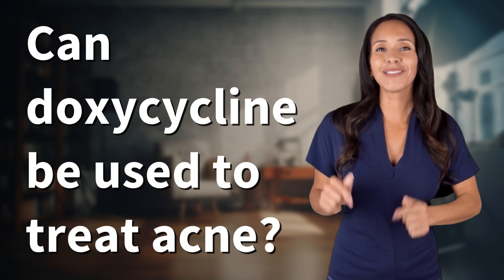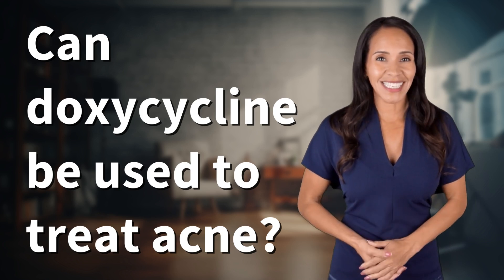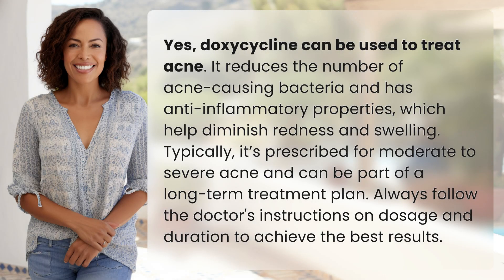Can doxycycline be used to treat acne?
Doxycycline for Acne: What You Need to Know 👉 Doxycycline for Acne 👉 Learn how doxycycline can effectively treat acne by reducing bacteria and inflammation. Follow your doctor's guidance for the best results.

Laura S. Harris (2024, June 4.) Can doxycycline be used to treat acne?
    🌐 AskAbout.video